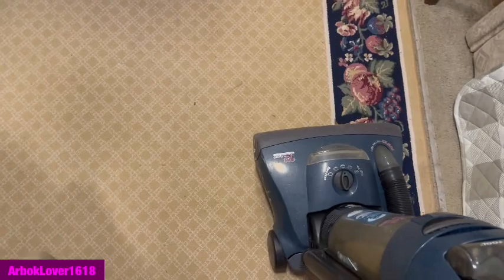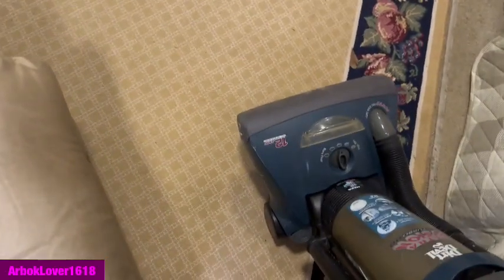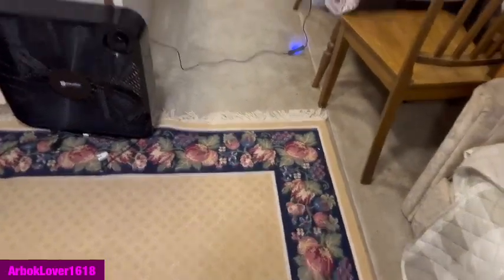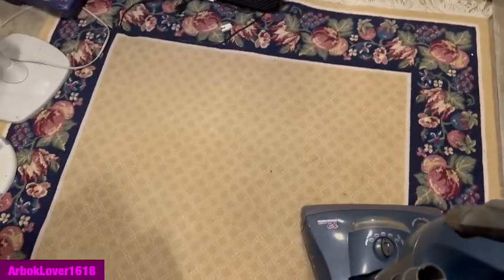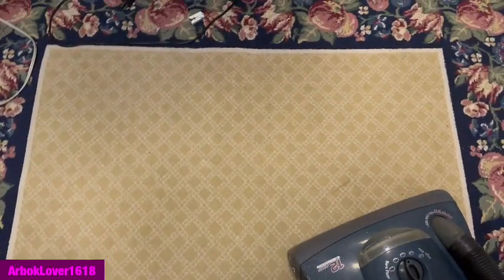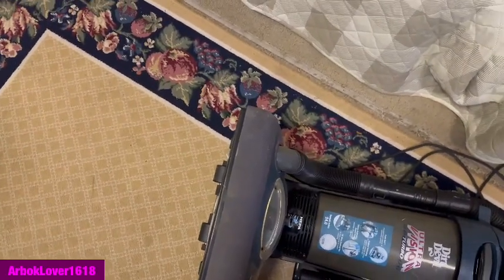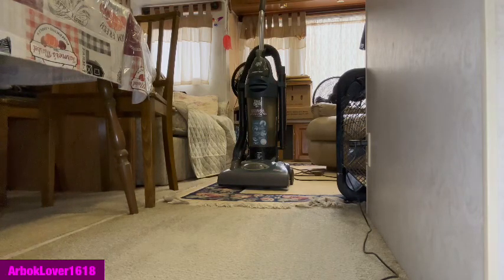Dirt Devil Ultra Vision Turbo Running | Shortened Version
Here is the shorter version of a previous video I made, it's another dirt Devil Ultra Vision Turbo video, but this one doesn't have the repair section in it. I hope everyone is able to enjoy the video as much as I enjoyed making it.